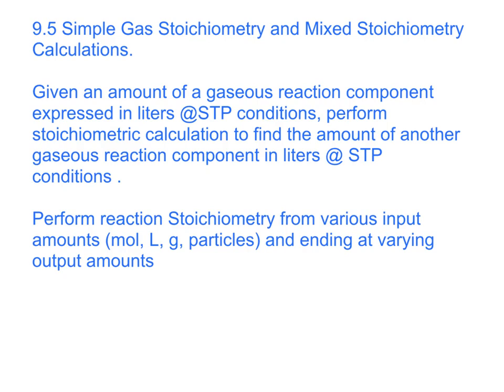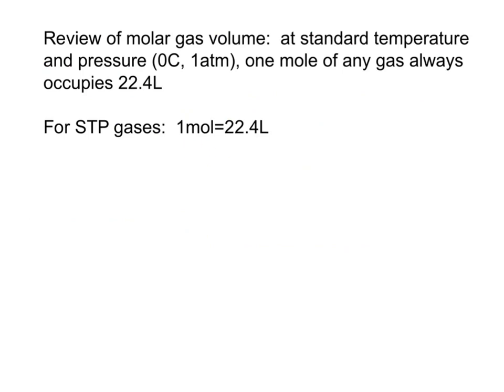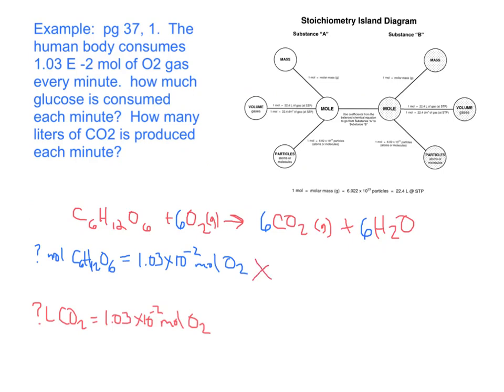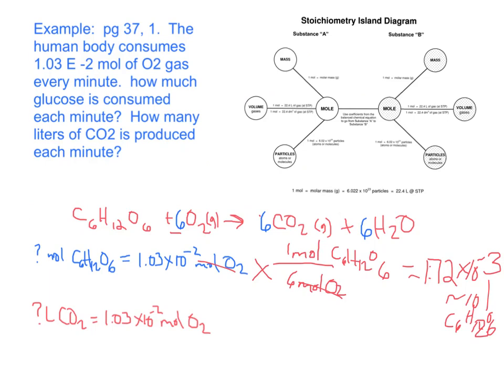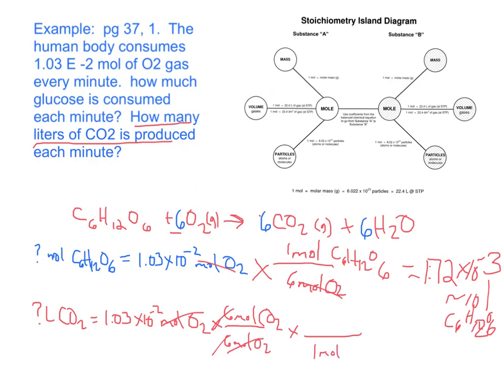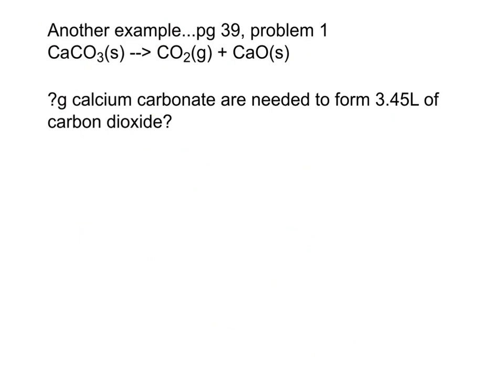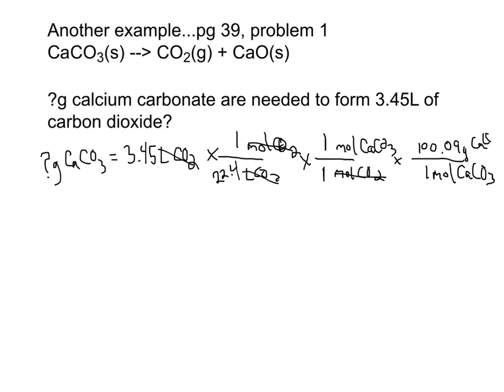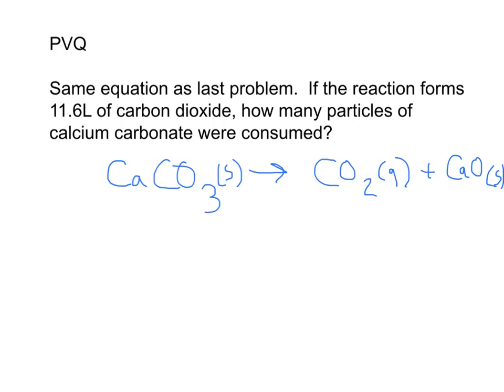chem 9 5 gas stoichiometry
This lesson in general chemistry reviews molar gas volume at STP and then some example reaction stoichiometry problems involving gaseous reaction components are worked out.